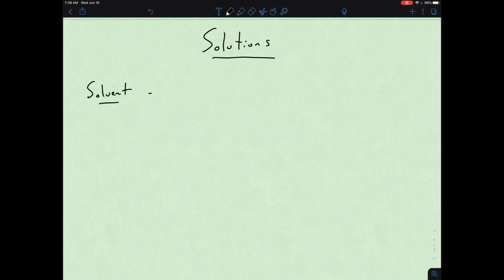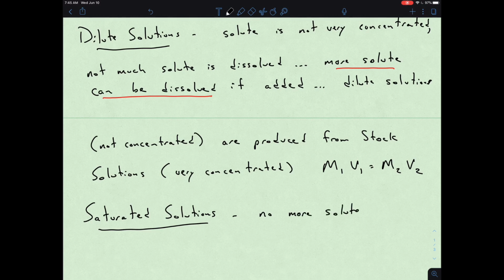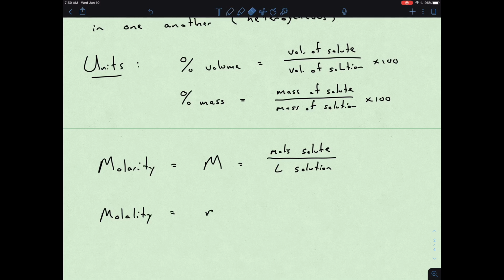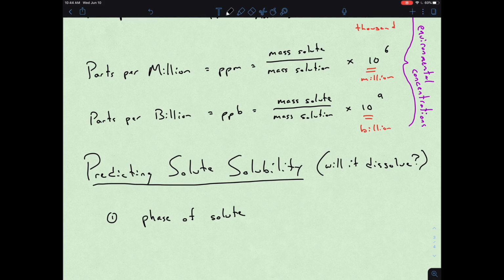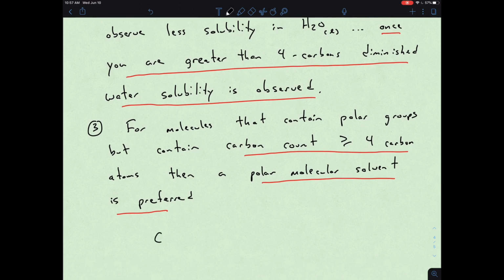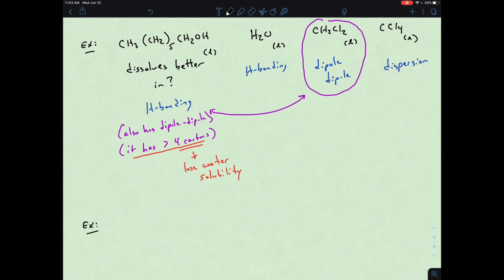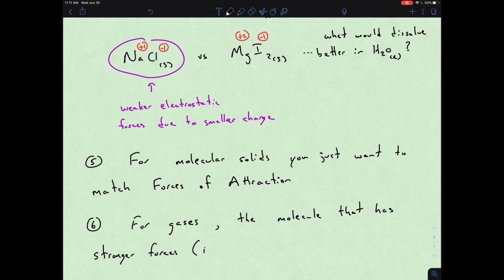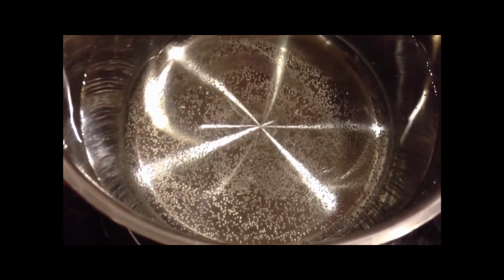UVM Ruggles Mod13 Lecture1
An introduction to the terms and units of concentration with Solubility  is presented.